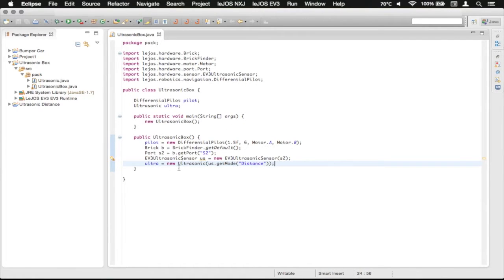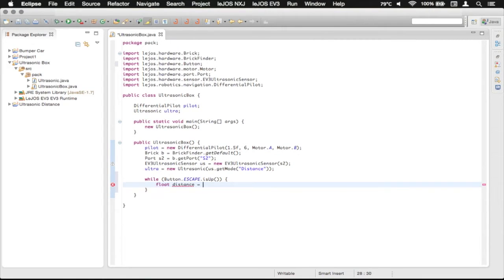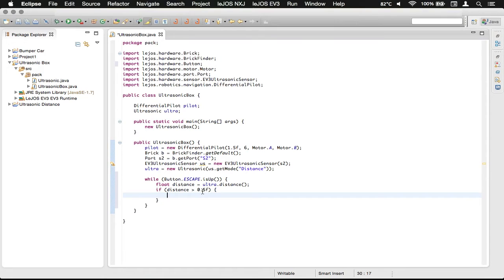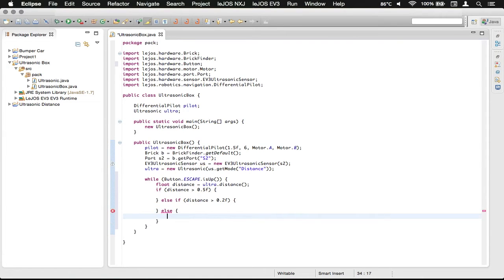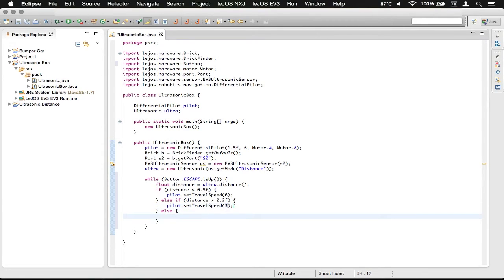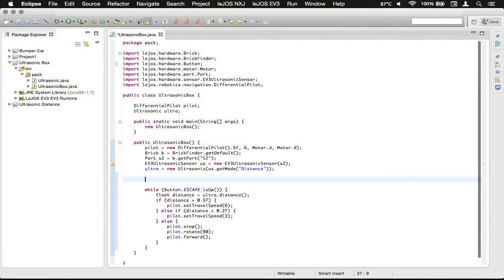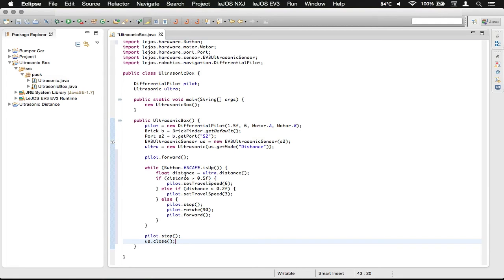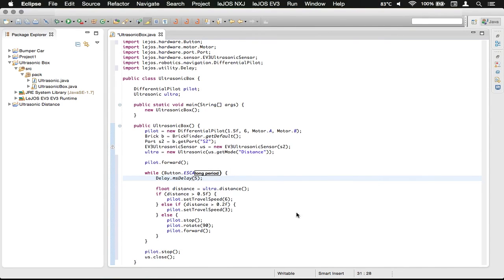LeJOS EV3 Ep21 - Ultrasonic box project Pt2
Welcome to part 2 of the ultrasonic box project.  Today we are adding the finishing touches to it to make it work.